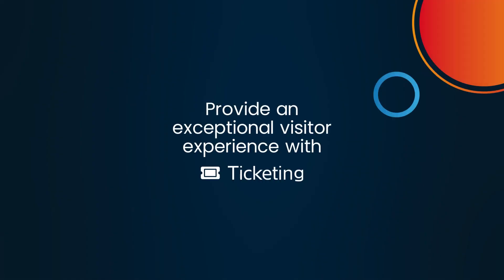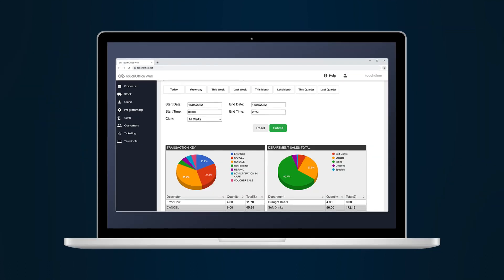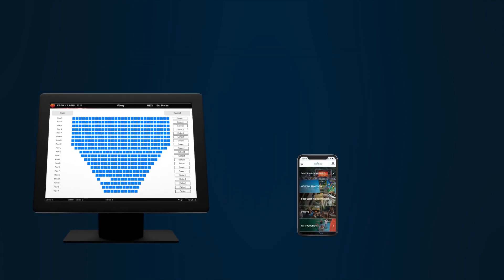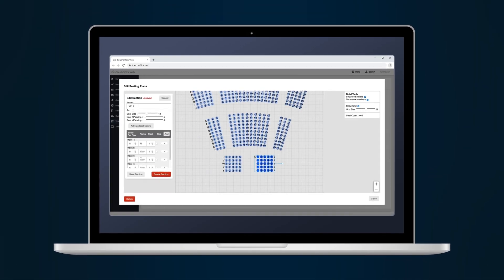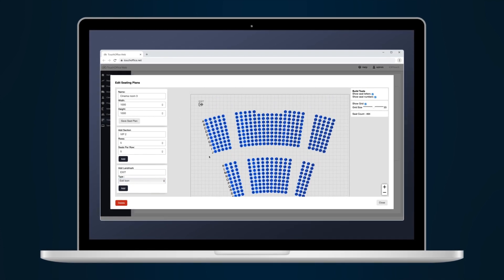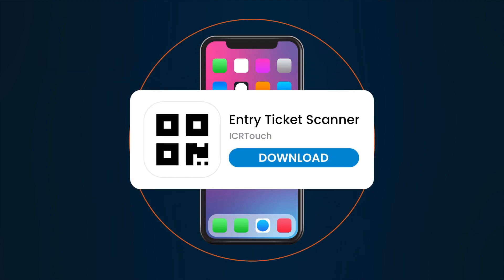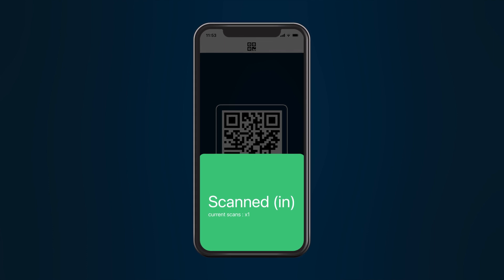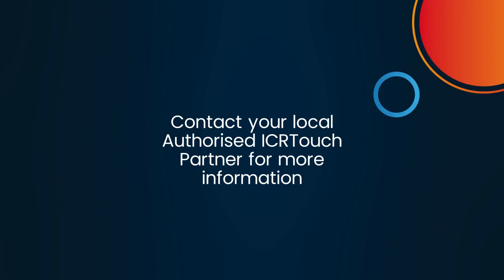Ticketing | ICRTouch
Provide an exceptional visitor experience with Ticketing, the affordable solution to sell and manage tickets from ICRTouch.

Welcome to the official ICRTouch YouTube channel. Here you will find product videos, tutorials, technical videos and more.